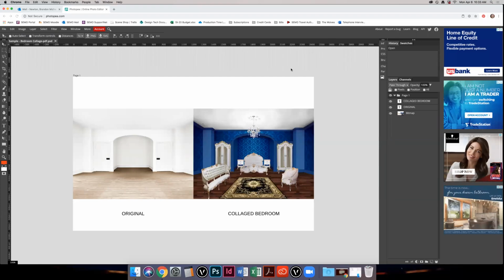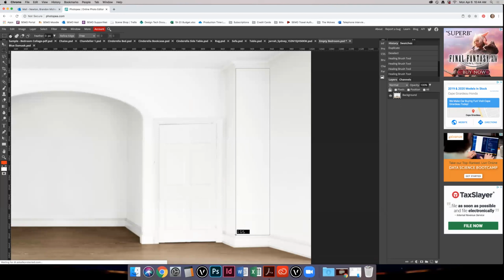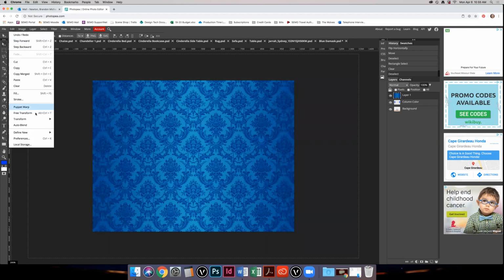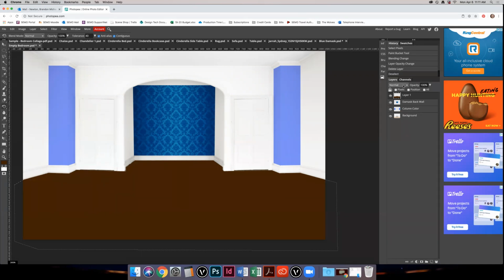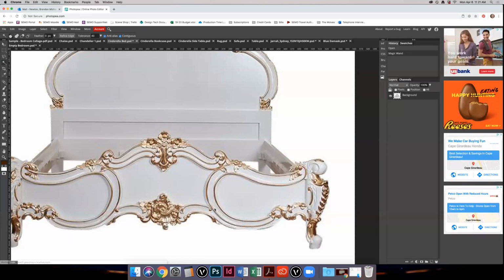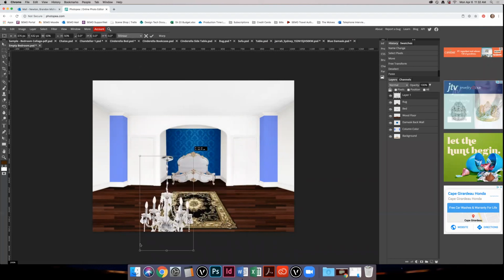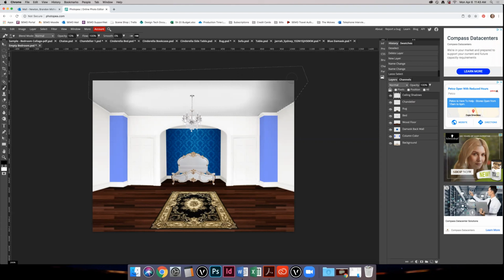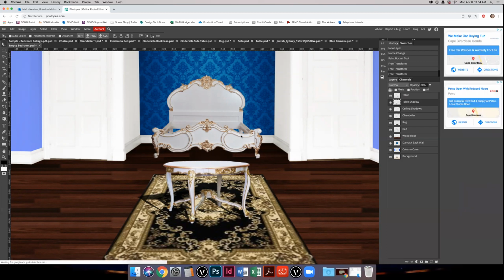Photopea Walkthrough - Recoloring surfaces, moving images between files, warping, and adding shadows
In this walkthrough I talk about Scenic Renderings - opening multiple files, how to pull images or textures from one file to another, and how to distort the perspective of an object. I also talk more about blending options to recolor surfaces and creating shadows using the brush and eraser tools.